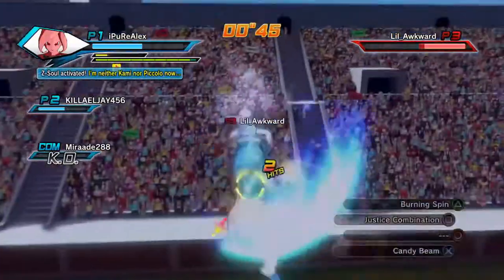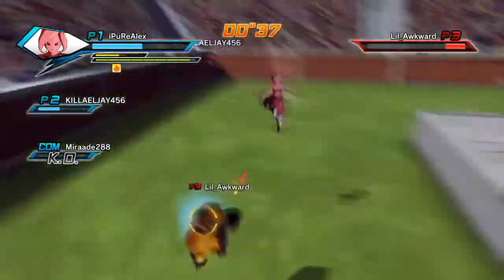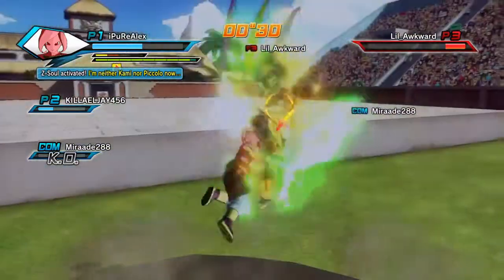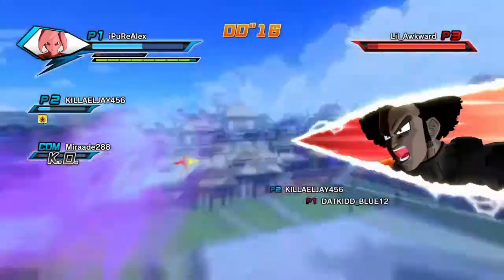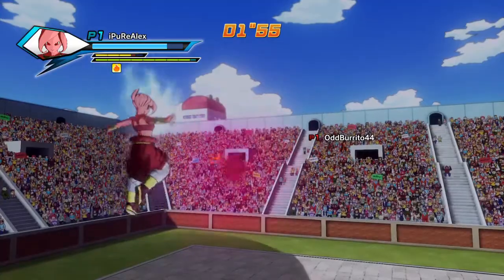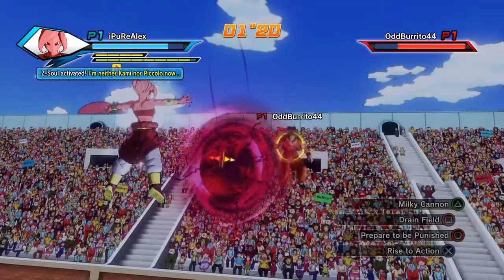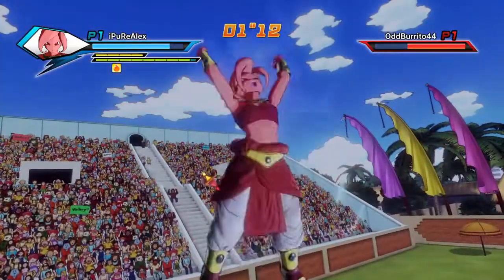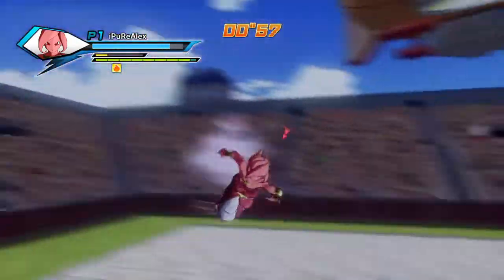Dragonball Xenoverse How to stop Spirit Ball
In this video I'm showing how to negate the pesky move Spirit Ball which is almost impossible to block with the exception of this method.